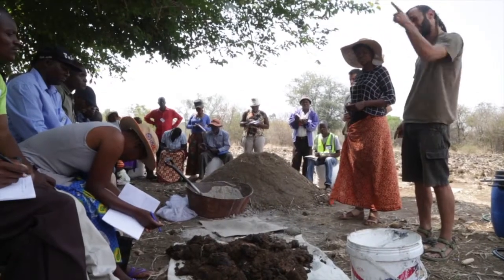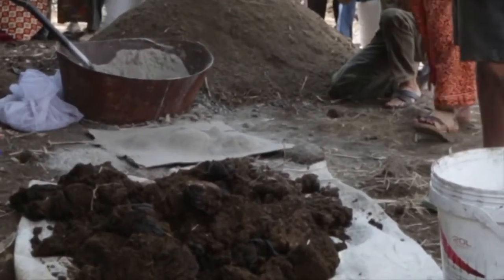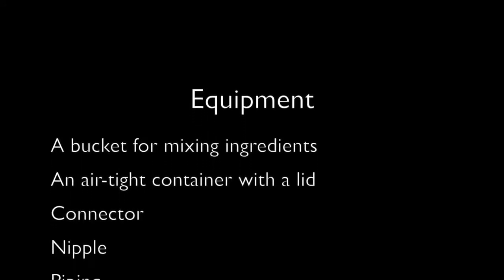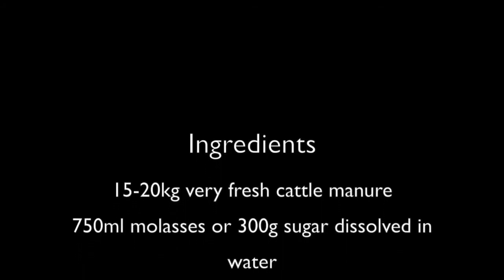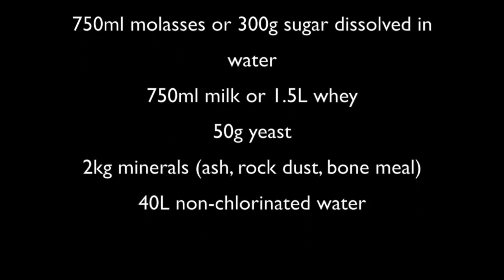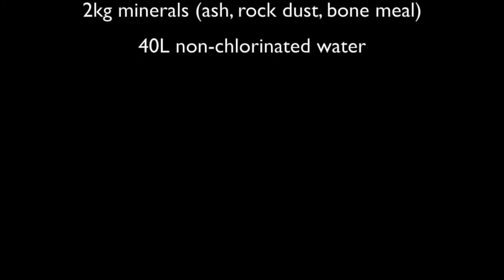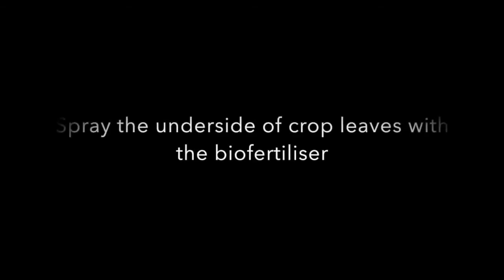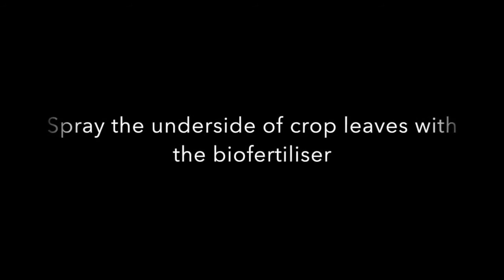Biofertiliser Recipes Part 2 - Fermented Cow Manure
How to make fermented cow manure biofertiliser.